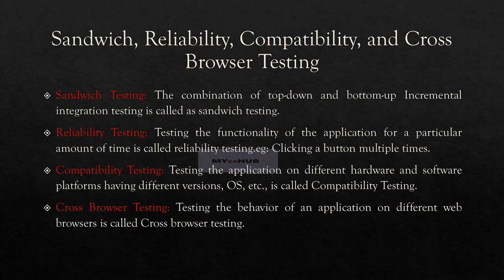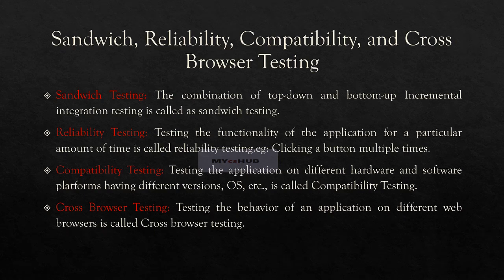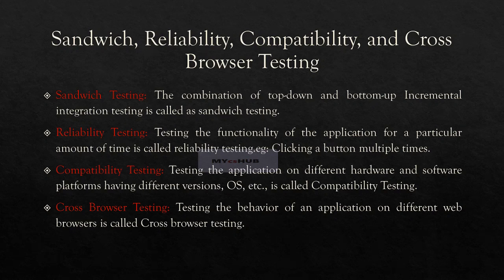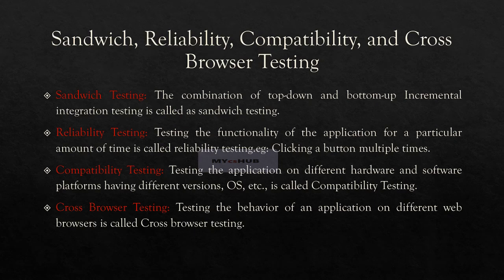What is Sandwich Testing | What is Compatibility testing |What is Cross Browser Testing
What is Sandwich Testing | What is Compatibility testing |What is Cross Browser Testing | What is Reliability Testing

In this tutorial we have discussed:
What is Sandwich Testing with an example?
What is Compatibility Testing With an example?
What is Cross Browser Testing with an example?
What is Reliability Testing with an example?